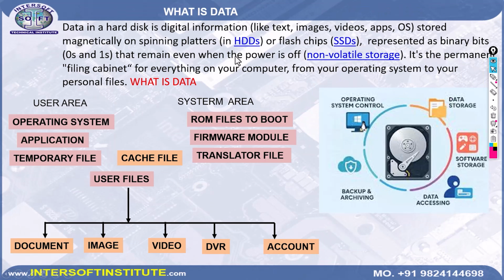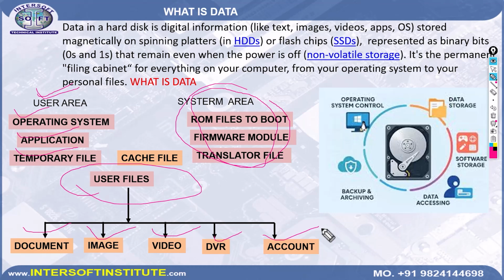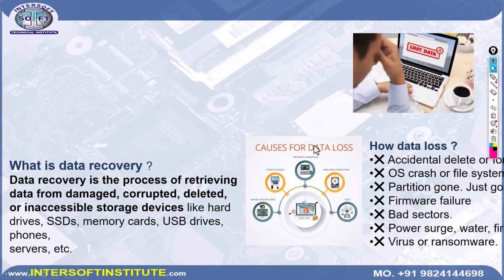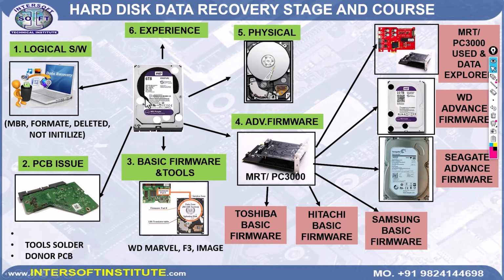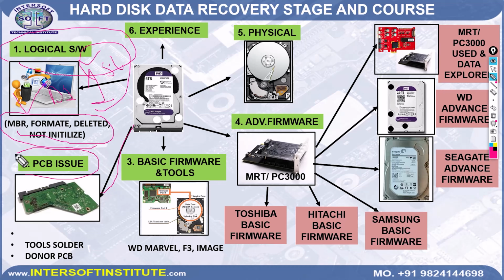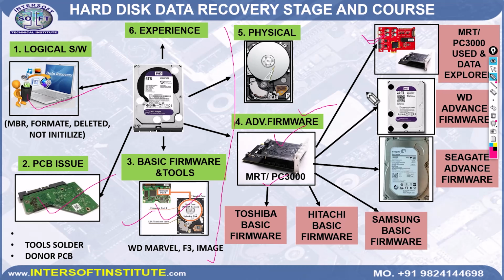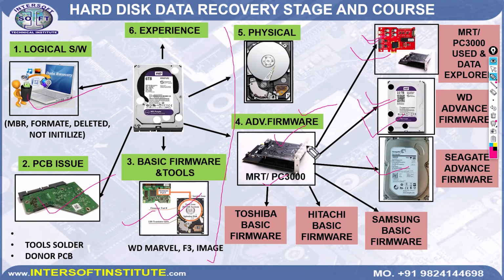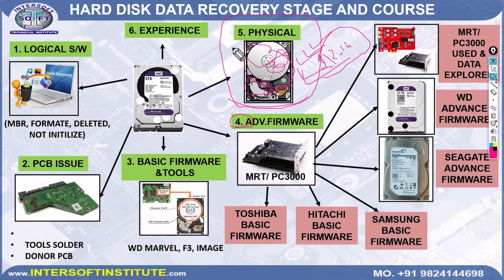Hard Disk Data Lost? Common Problems & Data Recovery Solutions Explained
Have you ever lost important data from your hard disk? In this video, I explain the most common causes of hard disk data loss and the professional data recovery solutions used to recover valuable files.

Data loss can happen due to accidental deletion, formatting, hardware failure, firmware corruption, physical damage, or bad sectors. Understanding the cause is the first step toward choosing the correct recovery method.

📘 In this video, you'll learn:

🔹 Accidental file deletion
🔹 Formatted hard disk recovery
🔹 RAW partition problems
🔹 Unallocated partition recovery
🔹 I/O Device Error issues
🔹 Hard disk not detected
🔹 Clicking hard disk problems
🔹 PCB failure and no power issues
🔹 Firmware corruption cases
🔹 Physical hard disk damage
🔹 When software recovery is enough
🔹 When professional data recovery tools are required

Every data loss case is different. Using the wrong recovery method can reduce the chances of successful recovery, especially if the drive has hardware or firmware problems.

This video is designed for:

Computer users
IT professionals
Data recovery students
HDD repair technicians

Whether you're trying to understand why your data was lost or want to learn how professional labs recover data, this video provides a practical overview of the recovery process.

🧠 Training & Tools Available at INTERSOFT
We provide complete training and tools for professional data recovery including translator rebuild, SA analysis, and firmware-level SSD recovery.
🎯 Ready to become a certified data recovery professional?
🔥 Watch the full video to explore our lab, student stories, and course details — and don’t forget to LIKE, SUBSCRIBE, and hit the BELL icon for more data recovery tutorials and behind-the-scenes content!

📍 Address: BU4 Pooja Arcade, Bhaga Talav Rd, Nanavat, Surat, Gujarat

🎓 Join Our Data Recovery Training Course!
Learn everything from beginner to advanced level, including HDD firmware repair, logical recovery, and SSD recovery using MRT Tool and other software.